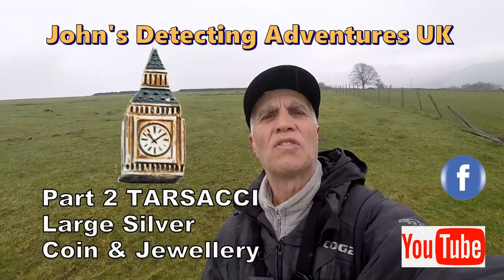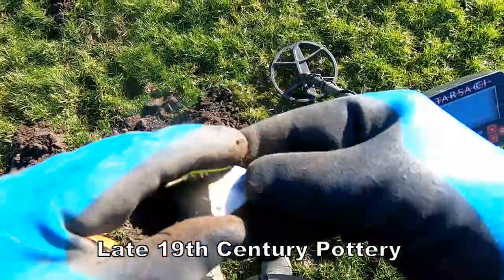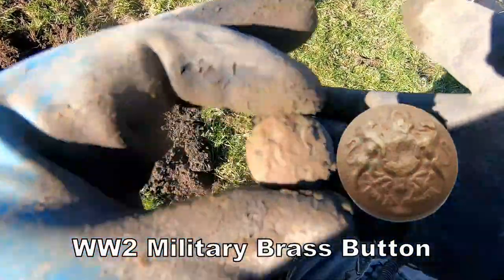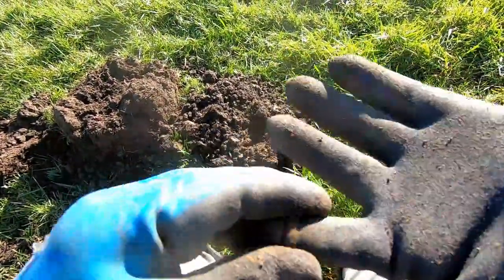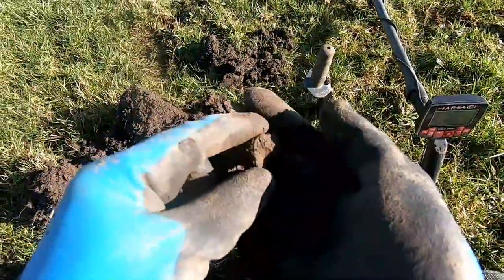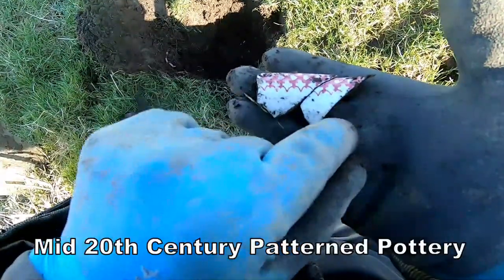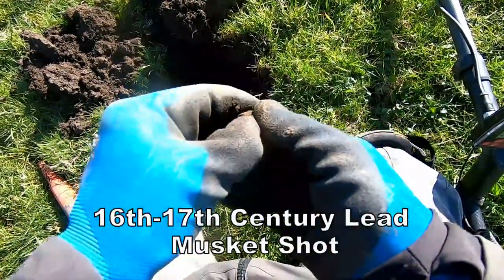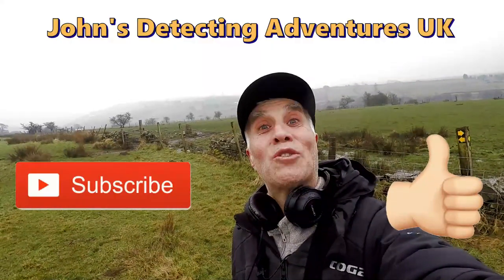DAMP PASTURE FERFECT & WHAT HIRTORY WILL I FIND TODAY?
FOR SPIN A DISC METAL DETECTORS UK. I usually detect with my friends Michael Jackson, Stuart Midgley, Carl Midgley Owner Spin A Disc Metal Detector UK, Dave Rice & brother Ken Bradbury I do show ID Target numbers on whichever metal detector I am using.